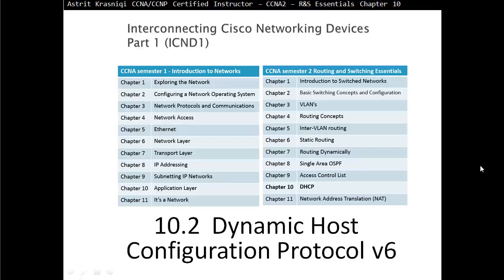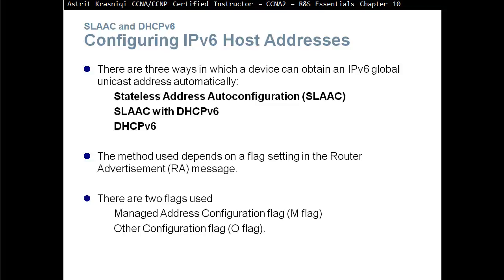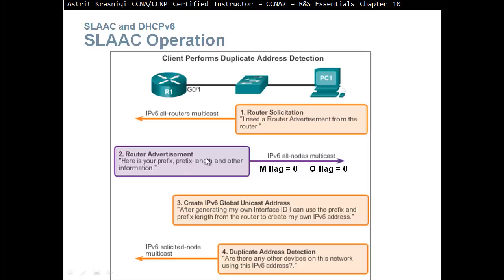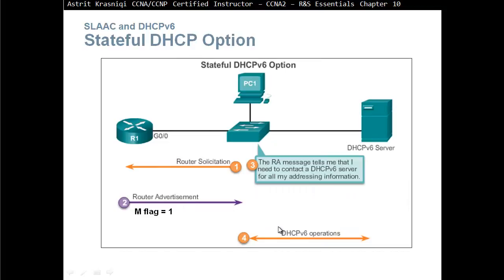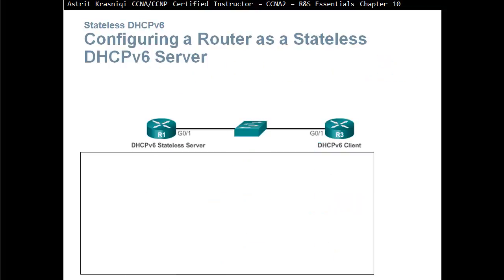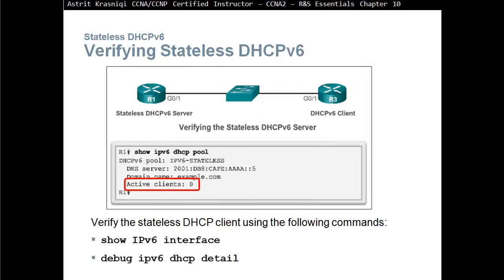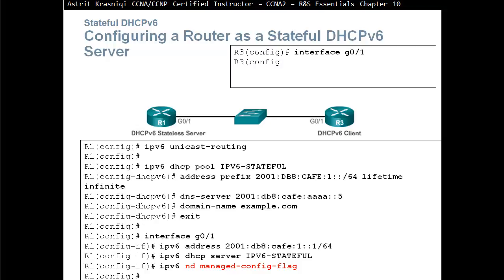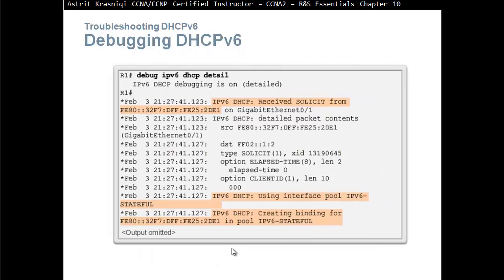10.2 Dynamic Host Configuration Protocol v6 (CCNA 2: Chapter 10: DHCP)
Describe the operation of DHCPv4 in a small-to-medium-sized business network.
Configure a router as a DHCPv4 server.
Configure a router as a DHCPv4 client.
Troubleshoot a DHCP configuration for IPv4 in a switched network.
Explain the operation of DHCPv6.
Configure a stateless DHCPv6 for a small-to-medium-sized business.
Configure a stateful DHCPv6 for a small-to-medium-sized business.
Troubleshoot a DHCP configuration for IPv6 in a switched  network.
The Dynamic Host Configuration Protocol (DHCP) is a network protocol that provides automatic IP addressing and other information to clients:
 Subnet mask (IPv4) or prefix length (IPv6)
 Default gateway address
 DNS server address
Available for both IPv4 and IPv6.
This chapter explores the functionality, configuration, and troubleshooting of both DHCPv4 and DHCPv6.